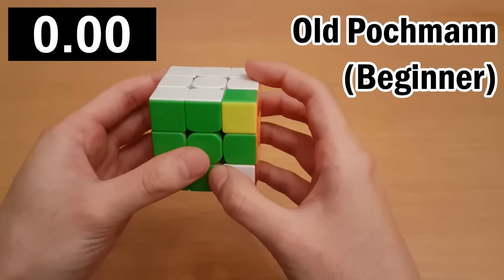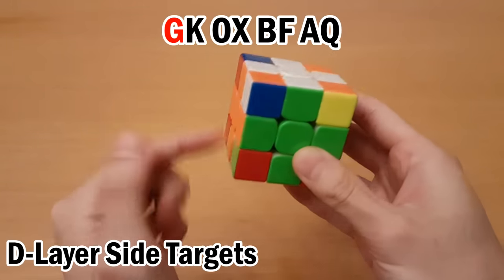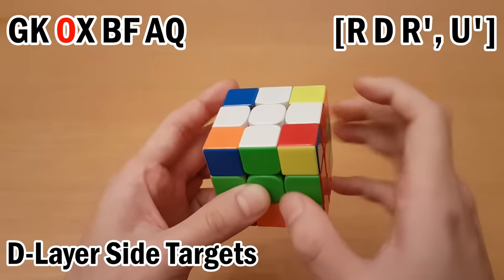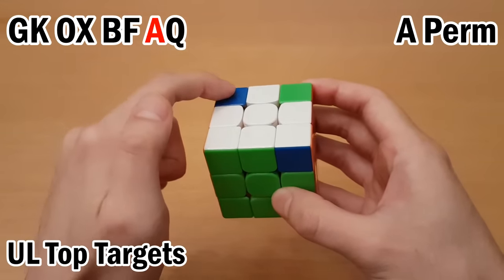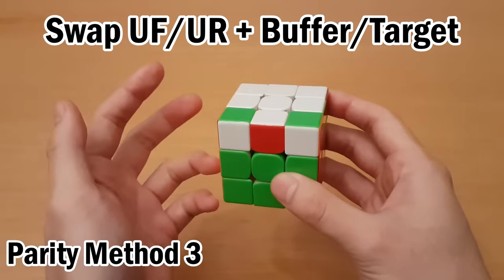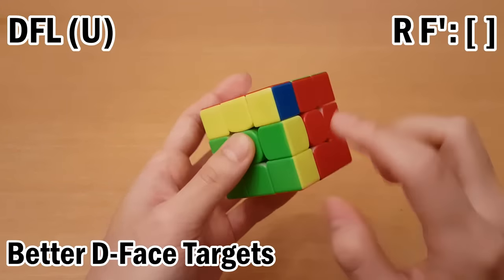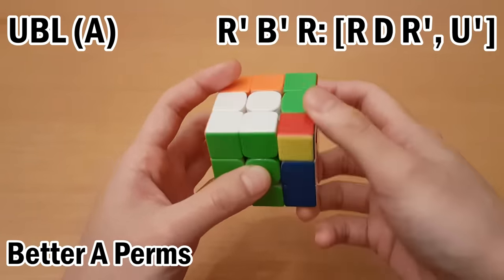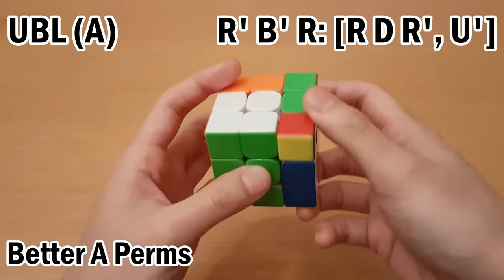Orozco 3x3 Blindfolded Method Tutorial [Corners]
Check the pinned comment for timestamps!

Basic Info ►
Buffer: UFR
Helper: UBR
On odd targets, cycle buffer-target-helper.
On even targets, cycle buffer-helper-target.
Speffz Lettering Scheme is used in the video.

Notation ►
[A, B] = A B A' B' (commutator)